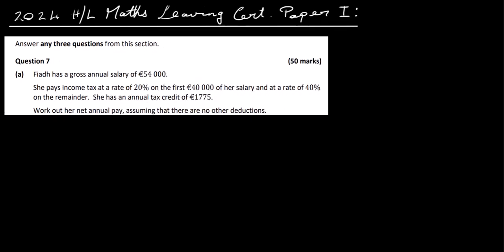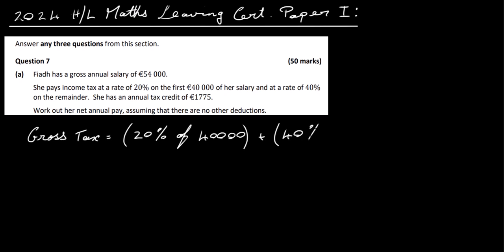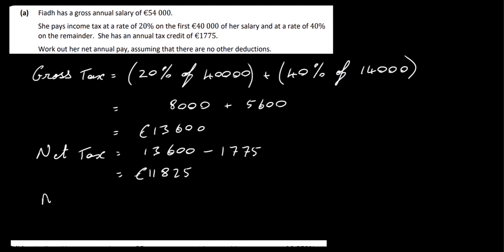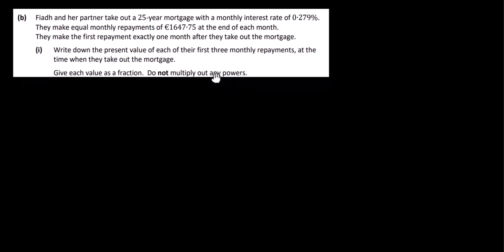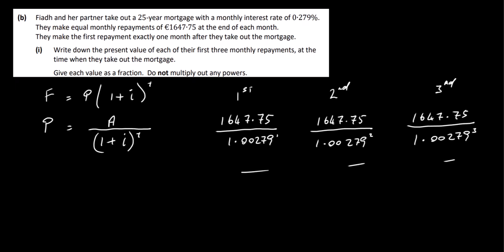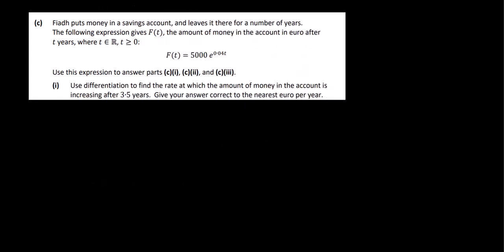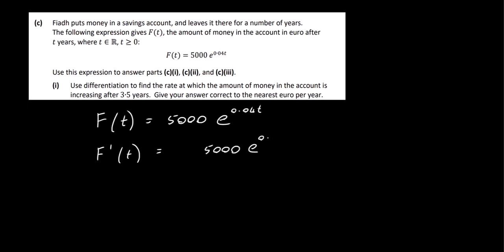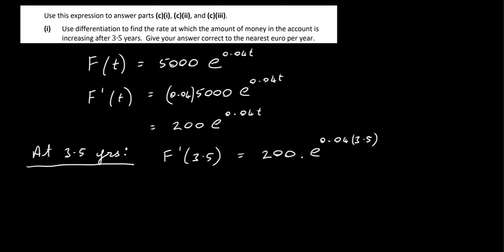2024 HL Maths Paper 1 LC Q 7